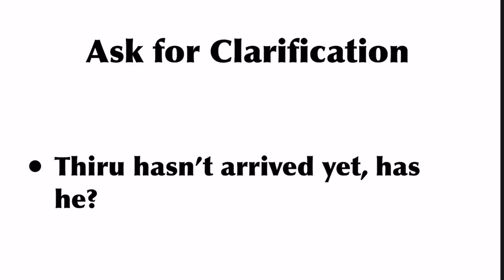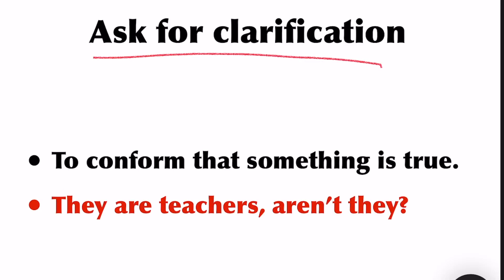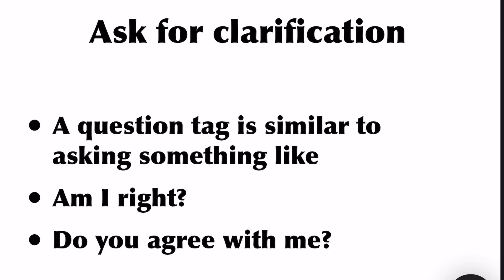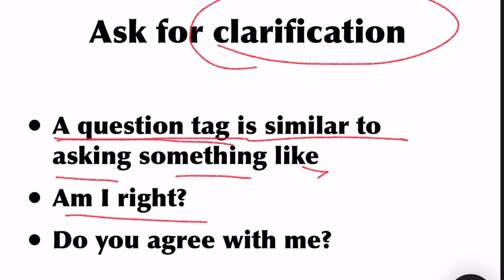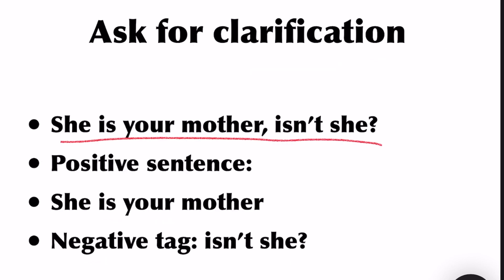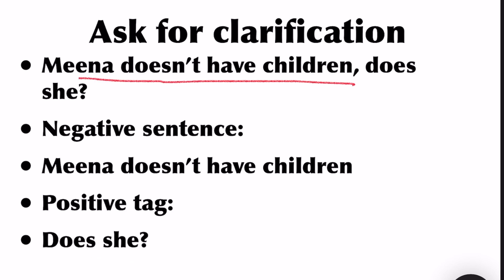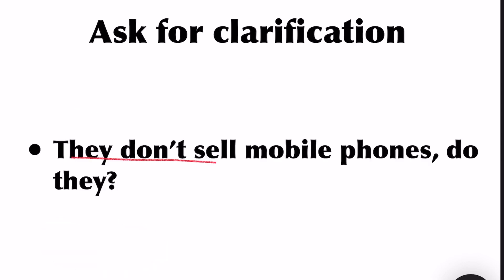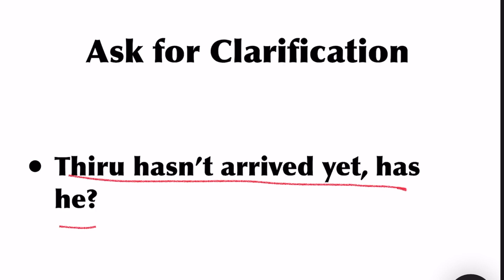English in a Minute ; One Minute Revolution ; Towards Better English :Time you never regret:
English in a minute,
Spoken English,
English grammar for ESL students,
English as a second language,
How to ask for clarification,
Asking for clarification,
GrammarENG,
Spoken English for ESL students,
Using question tag,
Usage of question tag,